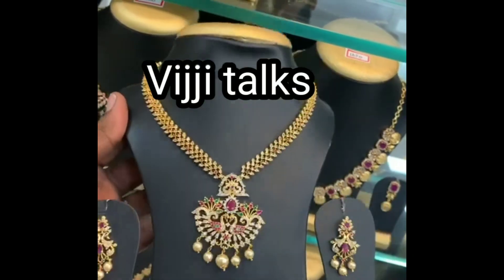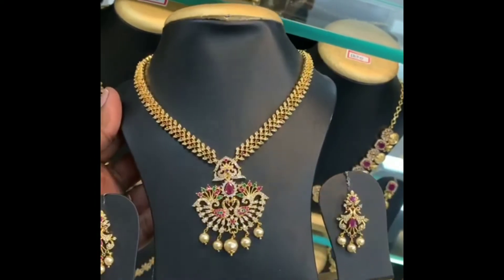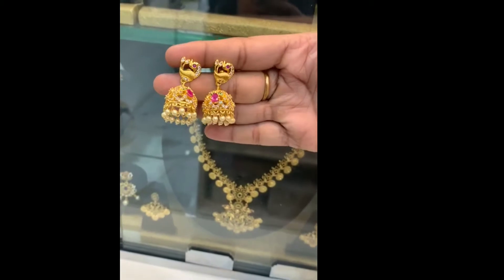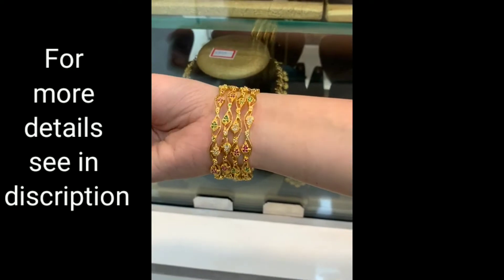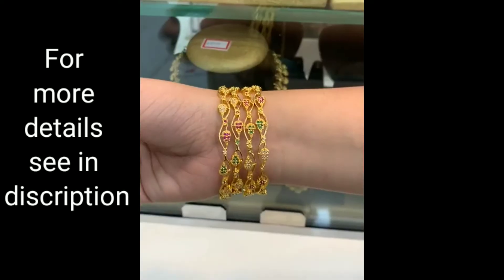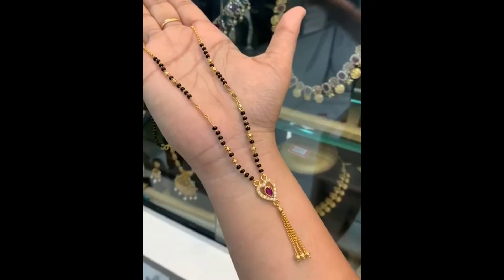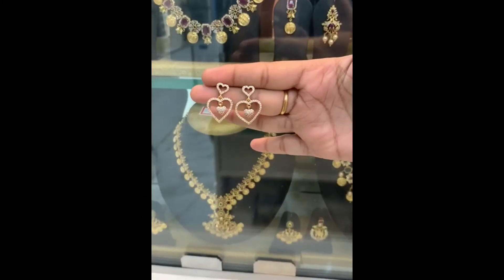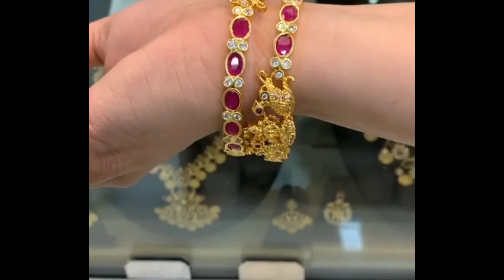One gram gold jewellery collection/latest collection one gram gold jewellery/long haram& ear rings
Hi friends I am vijayalakshmi. My channel vijji talks. In this channel i present vlogs, recipes, health tips, entertainment, devotional topics etc,